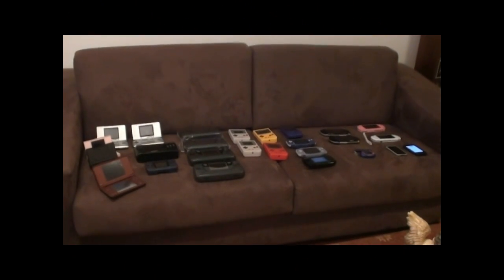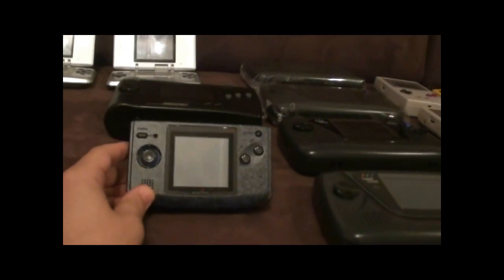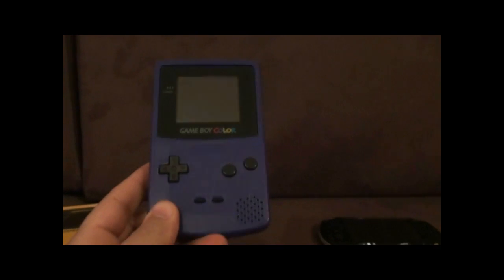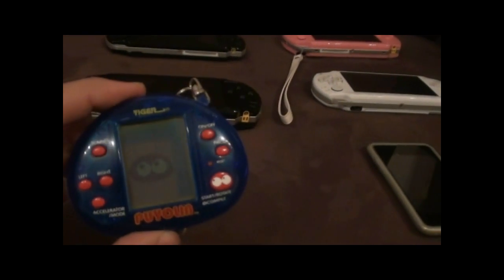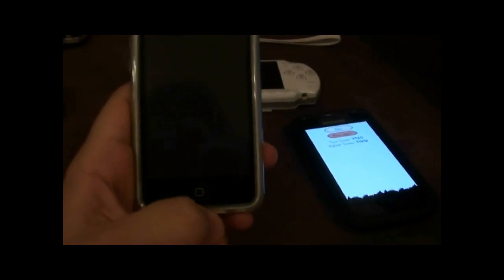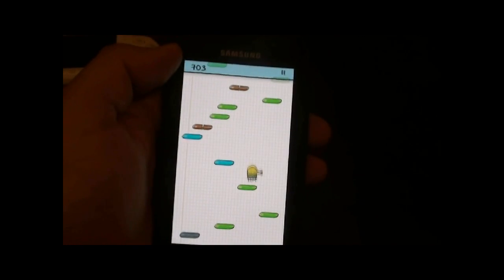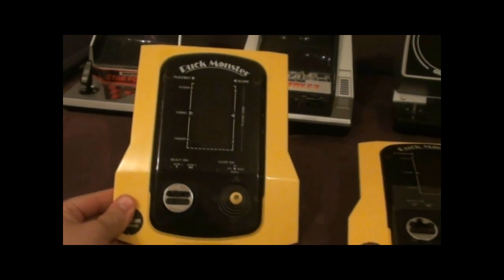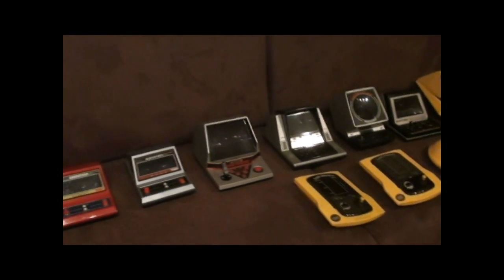Handheld Collection - A response to amurphy245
Sorry for the video being letter boxed - I selected the wrong settings & didn't check to see if all was ok :( but I'm hoping it isn't off putting and that you'll still enjoy the video regardless...& I'll be damned if I'm gonna upload this video again - it took ages :)